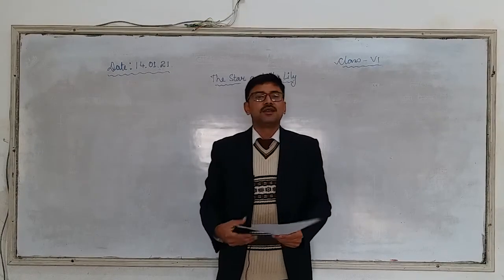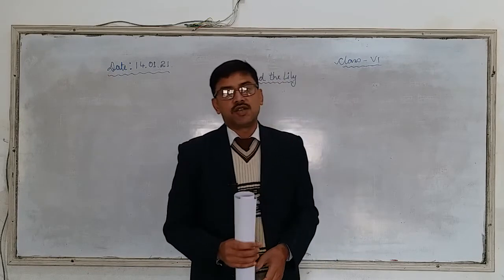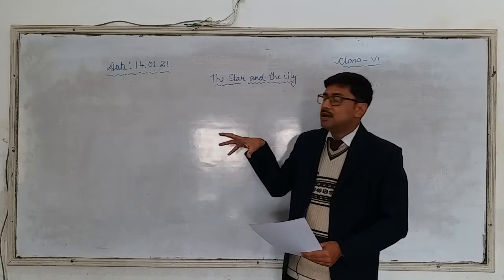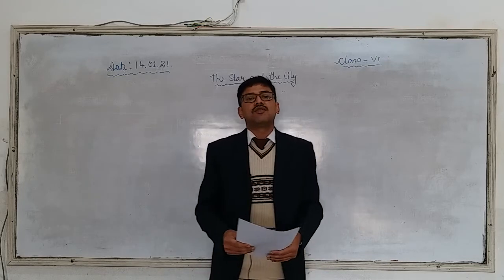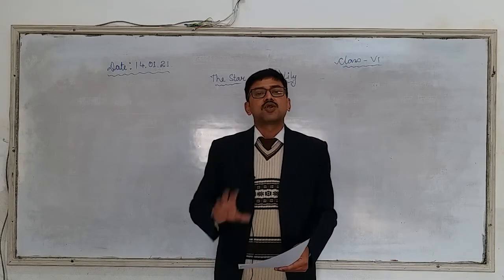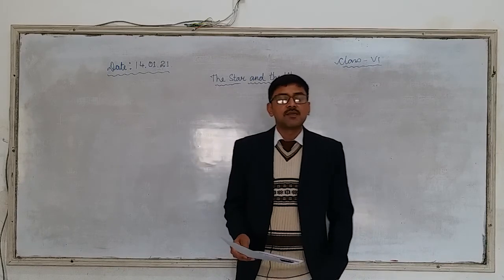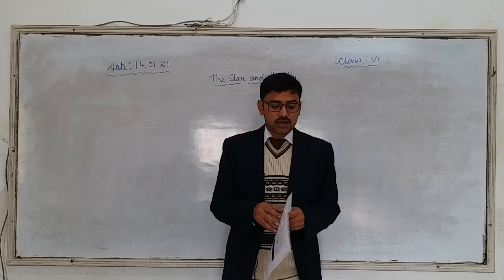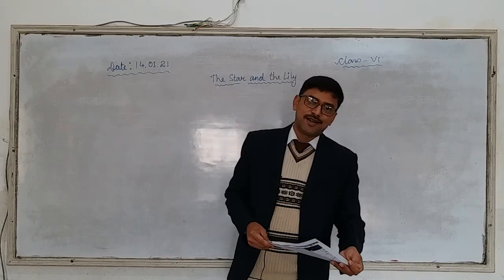The Star and the Lily VIDEO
Chapter explained.